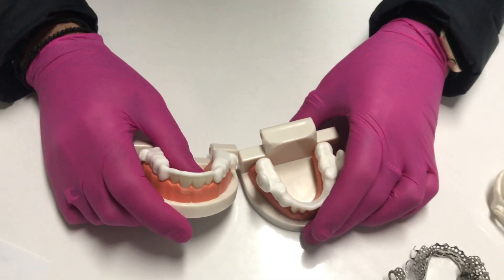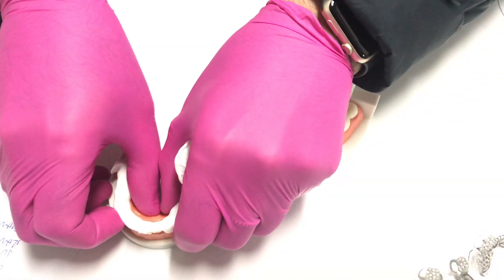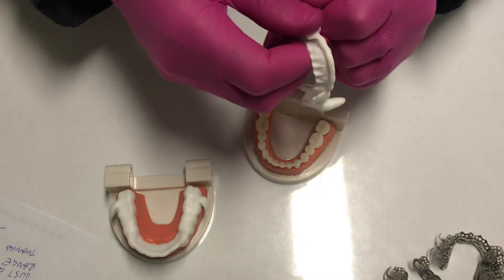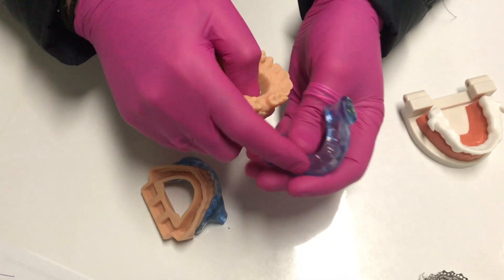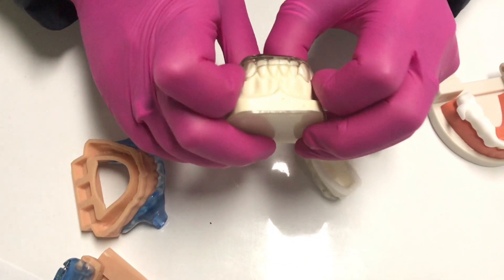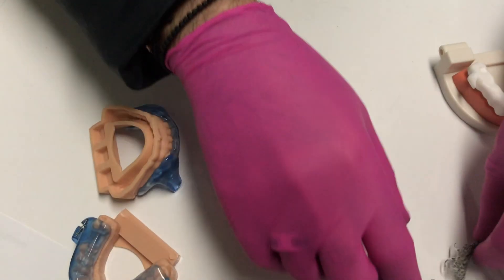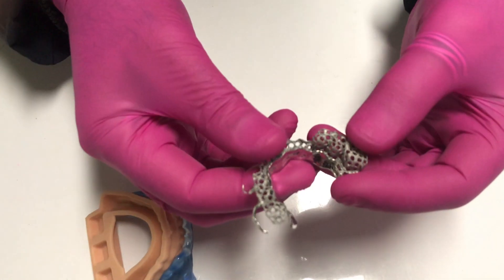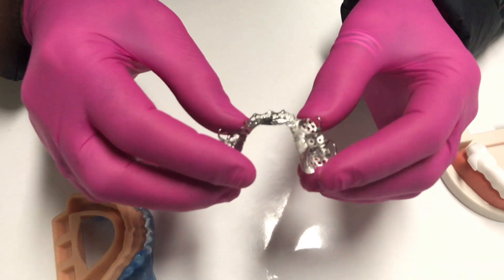State of the Art 3D Printed Nylon Appliances for Sleep Apnoea and Snoring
Hi, it's Damian here, owner of Proslab Dental and Dental Sleep Lab, just wanting to run through a quick video on some of our Dental Sleep Appliances. Starting off with our new range of Dorsal Nylon Appliances, lower and the upper here which we can take off, sidewalls at 0.5 of a millimetre very fine and very comfortable for patients, virtually unbreakable cause it is a laser printed nylon, and the lower fins being able to get different sizes for titration for the patient. The other appliances we make here also, are your Standard Dorsals, again CAD designed milled with a soft internal liner, which is just nice and soft and then again very comfortable for patients, available in blue, and in clear appliances. The standard MDSAs obviously also with a 3D printed or milled, even thickness probably about 0.78 sidewall here, again a great appliance, the upper there with the anterior adjustment for titration. And we also have another range which is a laser printed frame mesh work for the anteriors and the posterior blocks. This is a finished frame for a good client of ours, just need to put all the acrylic work on with the mechanisms. Very fine again in about 0.55 thickness. And we have chrome laser wires for adjusting the fit for the patient if required, if you need a tighter or anything like that. If there's anything else you'd like to hear from us, please give me a call. Thank you.